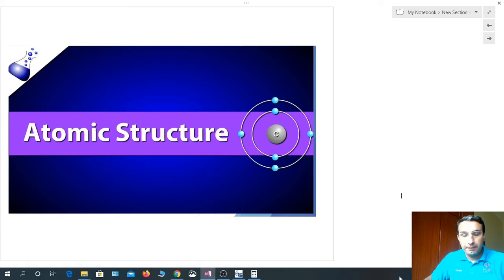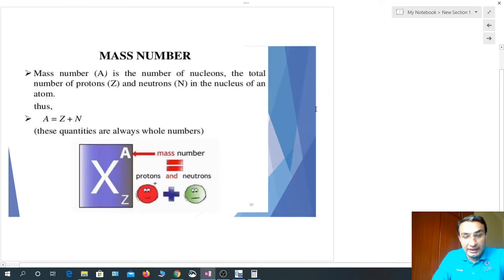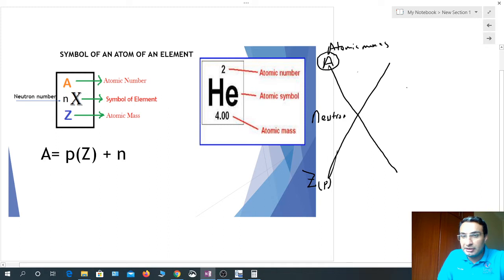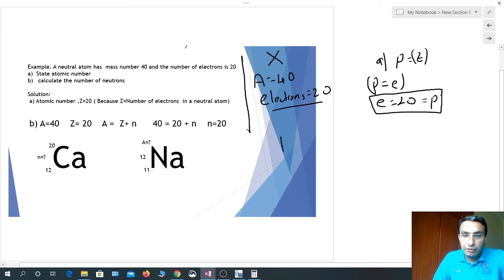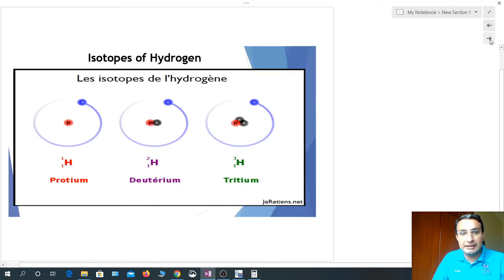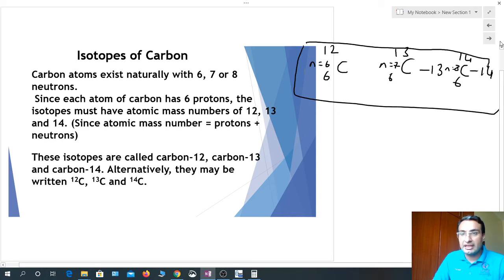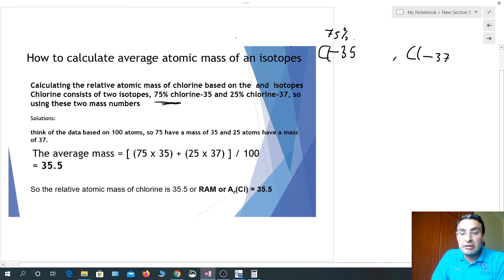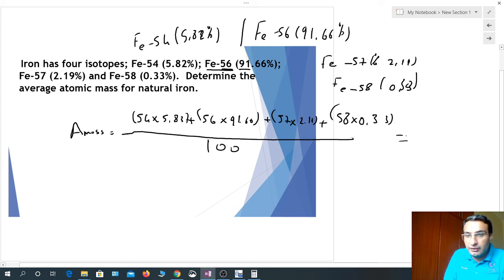Senior 2 atomic structure, part 2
In this video, you are going to learn , Atomic  number, atomic mass and how to calculate relative atomic mass of an element.